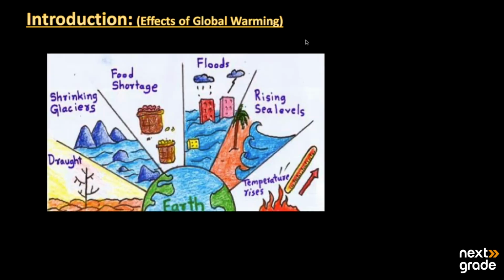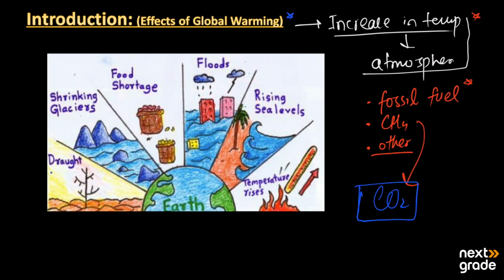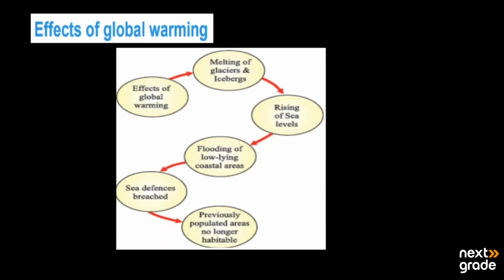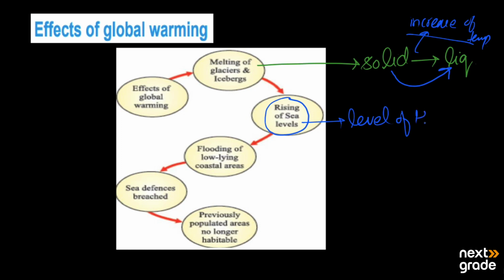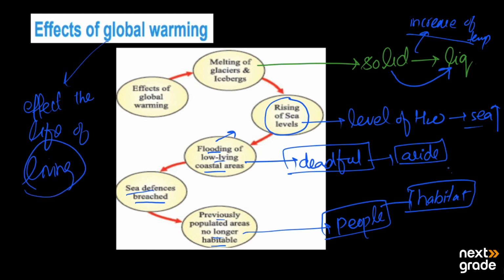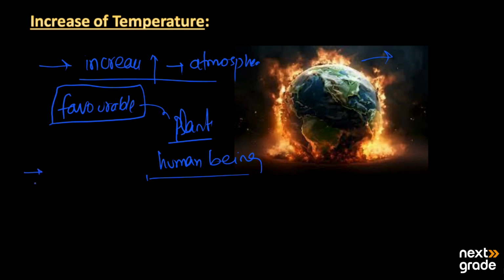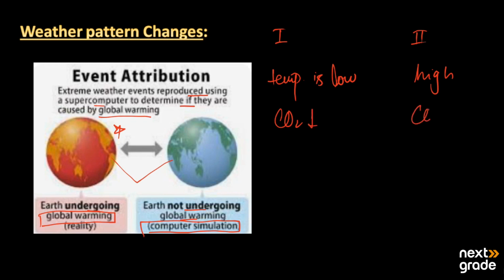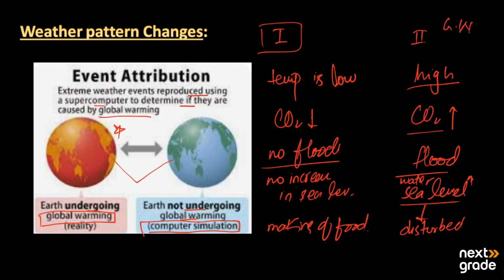Effects of Global Warming: Impact on Climate and Ecosystems | Grade 10 Chemistry | Lecture 9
Delve into the far-reaching effects of global warming on the Earth's climate and ecosystems. This Grade 10 Chemistry lecture provides comprehensive insights into the consequences of rising temperatures, from melting ice caps to shifts in weather patterns, and emphasizes the urgency of addressing this environmental challenge.